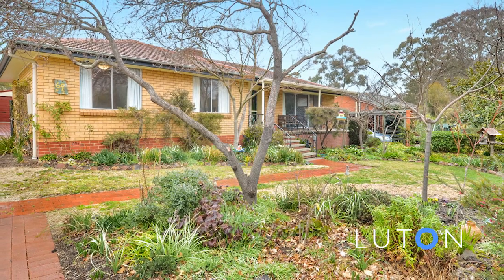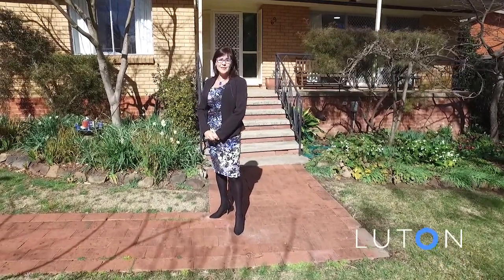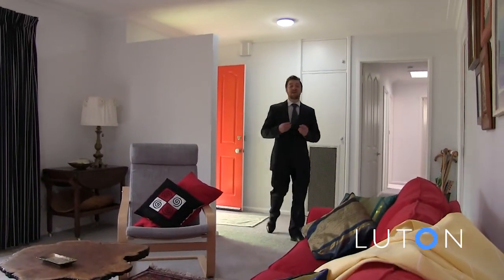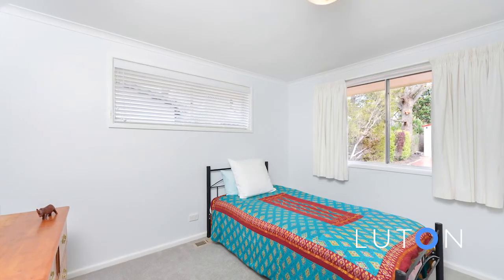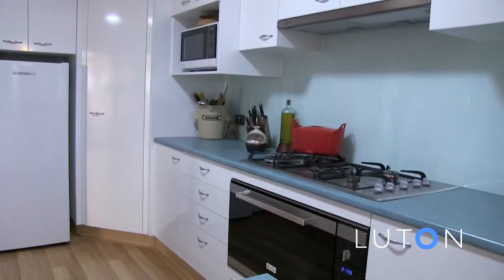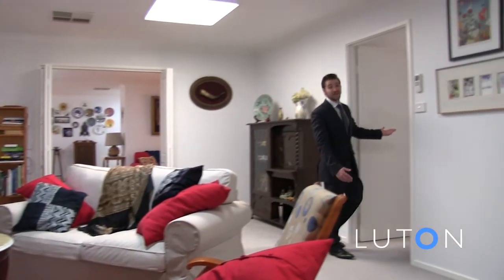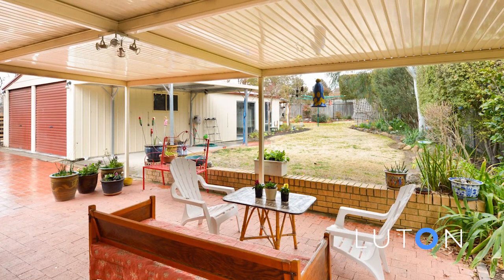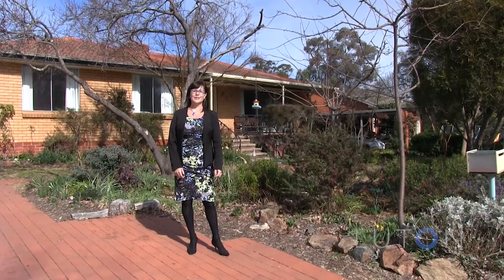69 Dunstan Street Curtin ACT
FOR SALE

Impressive north-facing family home is surrounded by beautiful easy-care, established gardens. The substantial floorplan includes living, dining, family and rumpus rooms as well as four good-sized bedrooms.